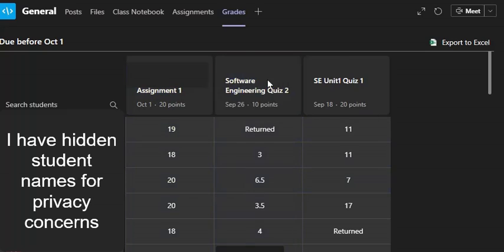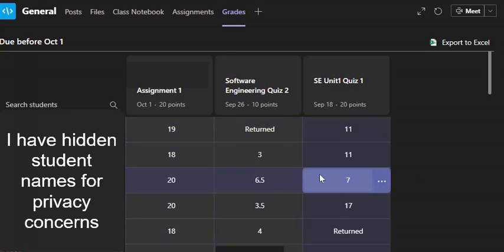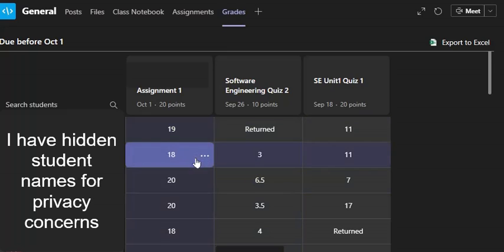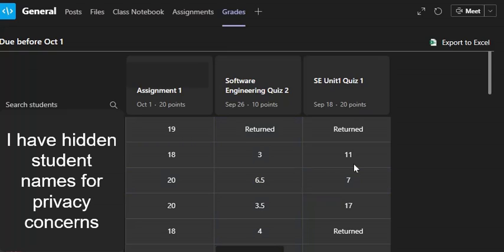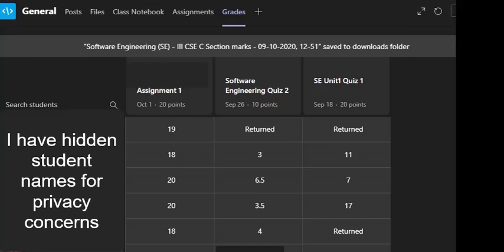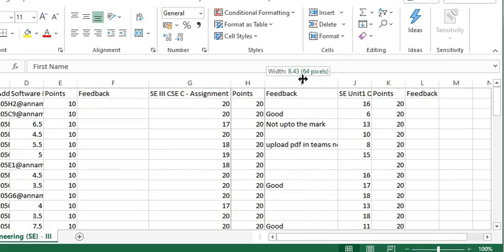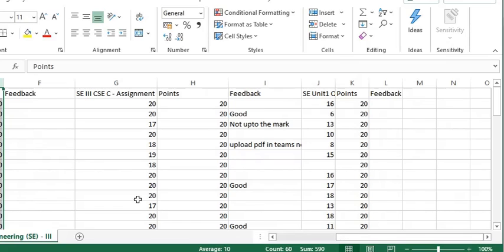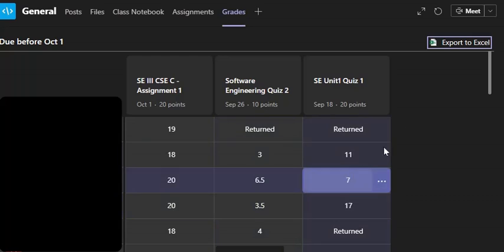Download student marks in an excel sheet in Microsoft Teams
Follow the below link to learn how to prepare and conduct a quiz in Microsoft Forms

Follow the below link to learn how to create a descriptive assignment and grade it in Microsoft Teams